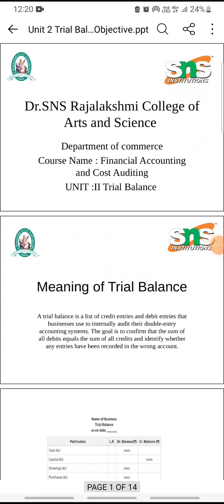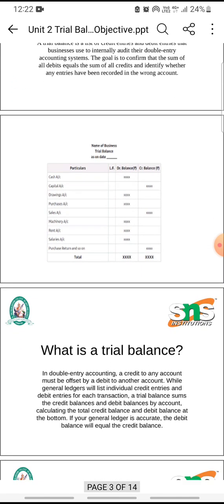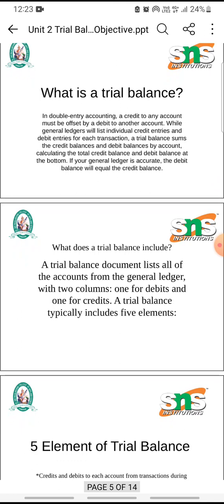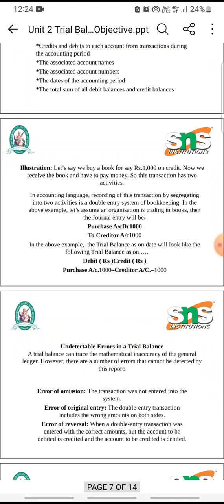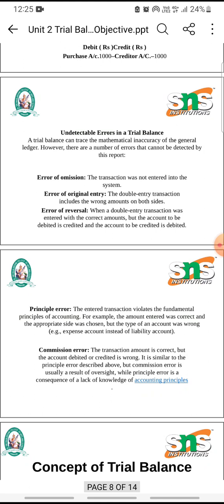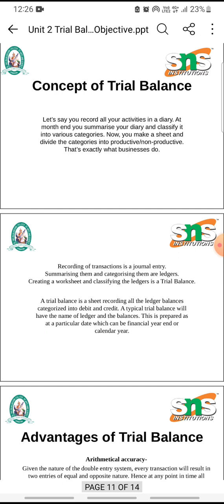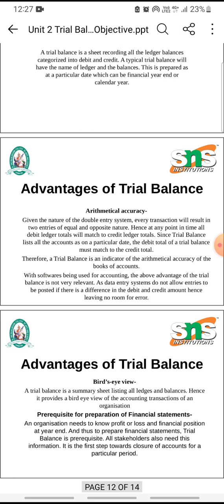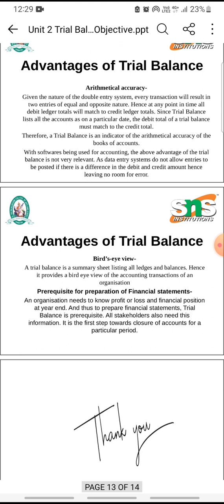A trial balance is a list of all the general ledger accounts contained in the ledger of a business.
A trial balance is a list of all the general ledger accounts contained in the ledger of a business. This list will contain the name of each nominal ledger account and the value of that nominal ledger balance.